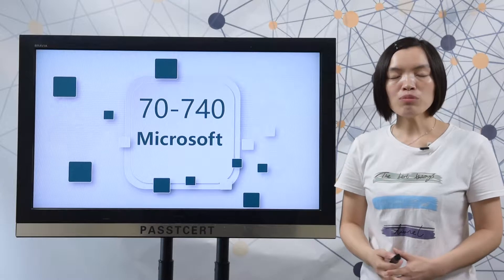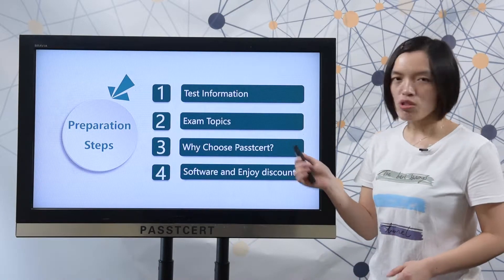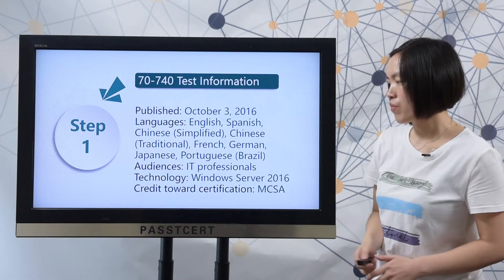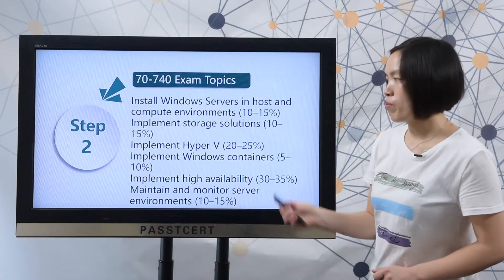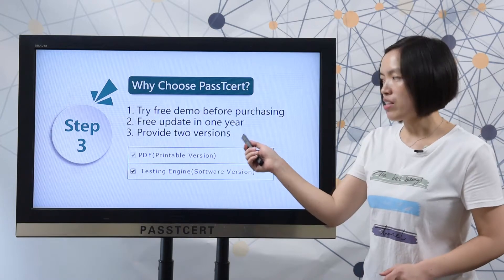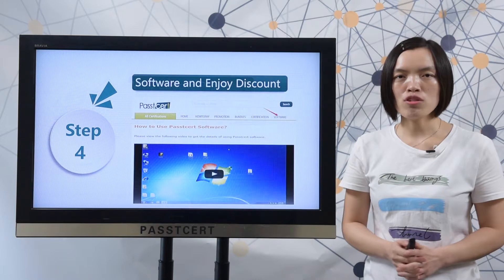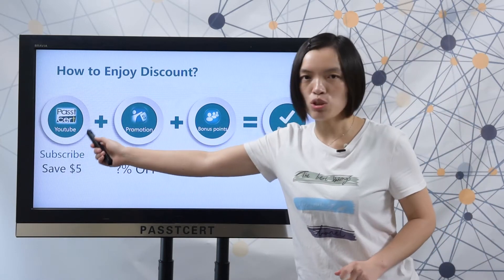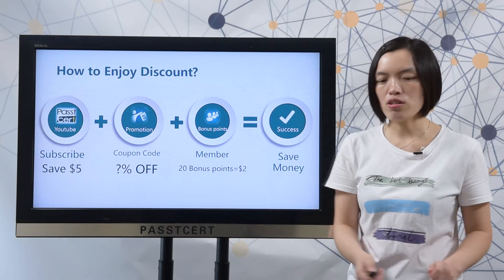[Microsoft Certification] How to Prepare 70-740 exam? MCSA 70-740 Latest Dumps | Passtcert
Hi, everyone, welcome to Passtcert channel. This video is about how to prepare Microsoft 70-740 exam. To help you prepare the test well, here are 4 step.

First. learning real test information.
Second, real exam topics
Third, why choose Pastcert material?
Forth, The details of software version and how to enjoy discount at Passtcert.com

First, let's view real exam information. Here you can check the published date, test languages, the audiences, technology and credit toward certification is MCSA.

Next, let's view real exam topics. Here you can check all the details of 70-740 real exam topics. You need to master all the exam topics to complete the test.

Before you decide to take the test, you will search material online. Let's view why choose Passtcert material.

One, you can try free demo before purchasing.
Two, Passtcert provides free update in one year.
Three, Passtcert provides 2 versions for this material.
One is PDF, it is easy and convenient for you to read and study all the questions and answers anywhere. The other is software version, which can help you feel the real exam environment.

Next, let's view the details of software version. When you open Passtcert.com, you can find software page here. In our software page, we provide a video of how to use our software version.

Finally, let's view how to enjoy discount at Passtcert.com

After you become our member, you can get 20 bonus points. 20 bonus points are equal to $2.

With these all, when you make a purchase at Passtcert.com, you can save much money. Want to know more information about Passtcert products? Please go to visit Passtcert.com